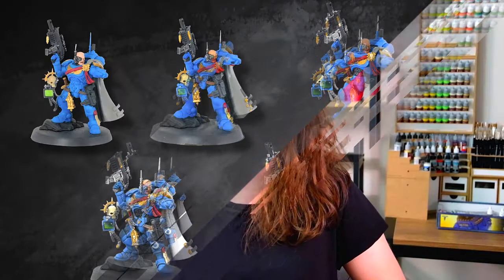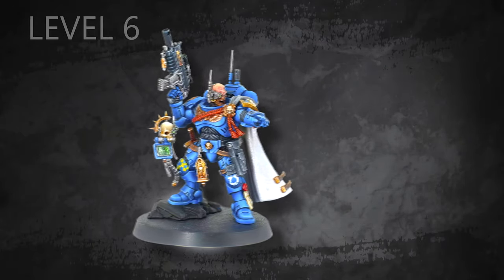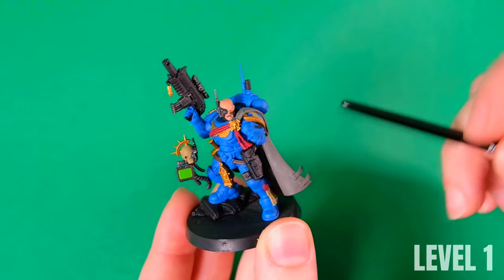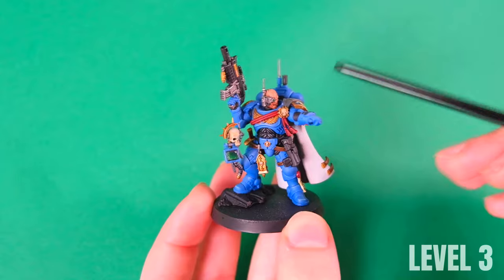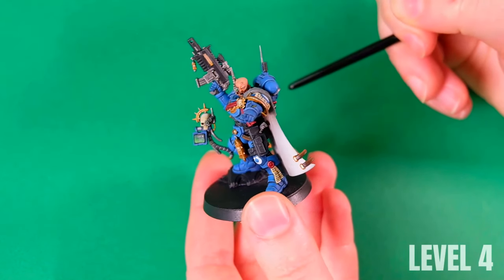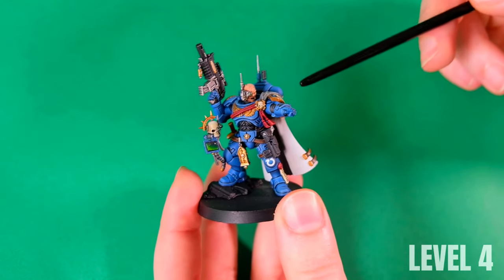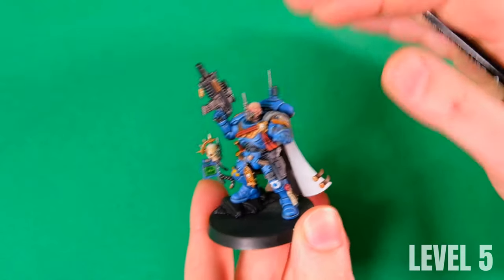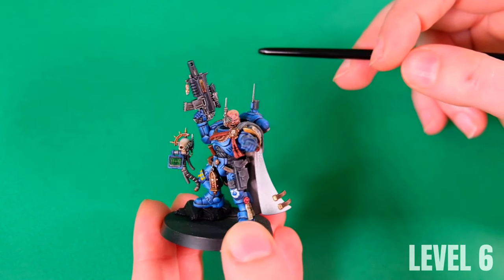PAINTING LEVELS EXPLANATION HD SHOWCASE v2.0